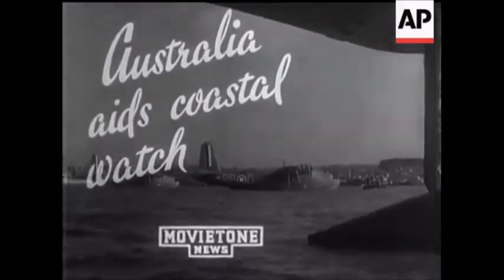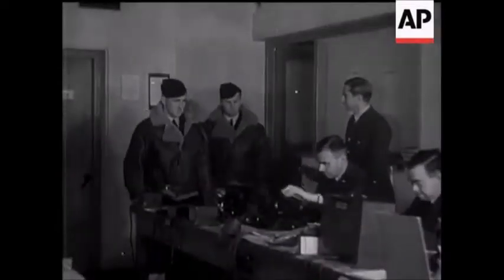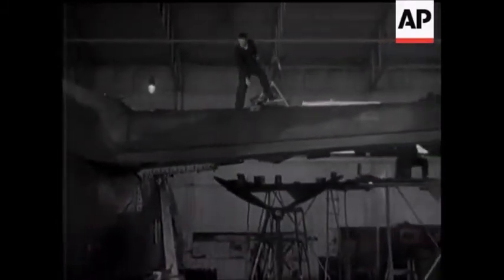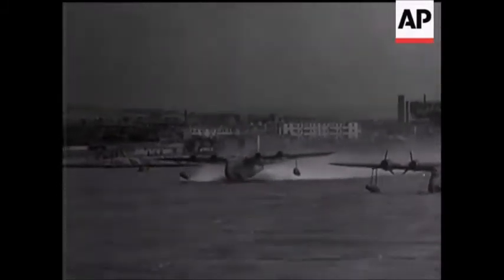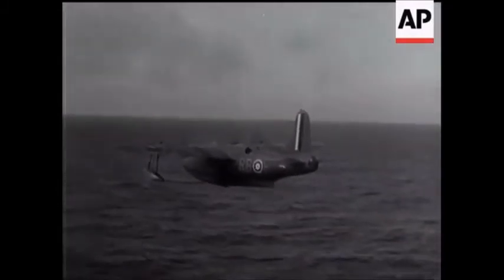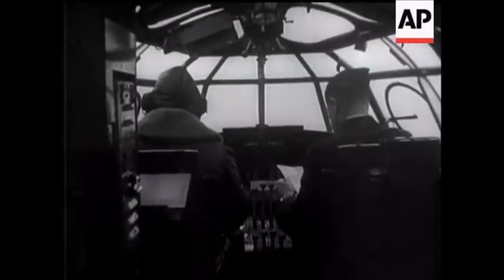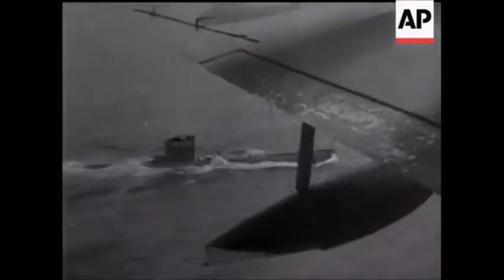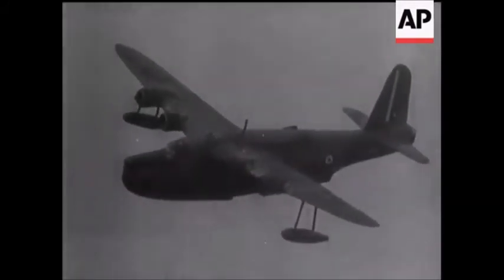Australian Sunderland patrol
When WW2 broke out, Australia supported Britain by committing Short S.25 Sunderland flying boats, with Royal Australian Air Force No.10 Squadron to anti-U-boat patrols in British waters.

video AP/British Movietone